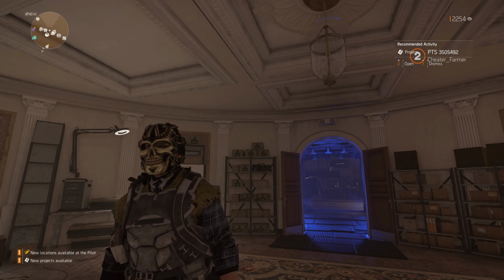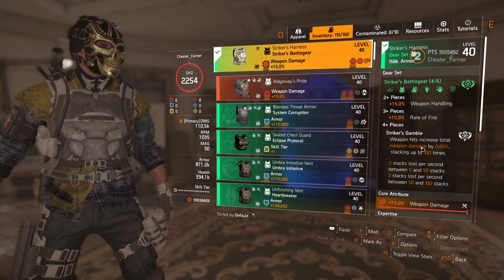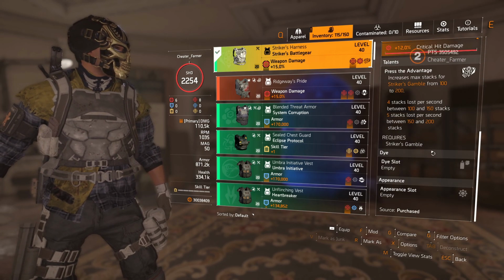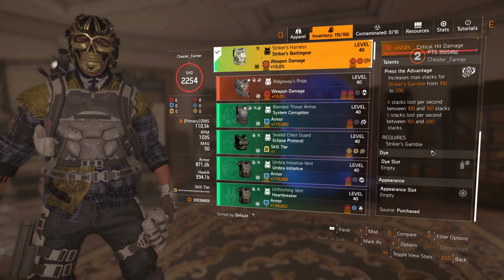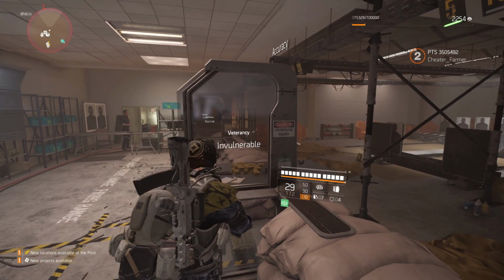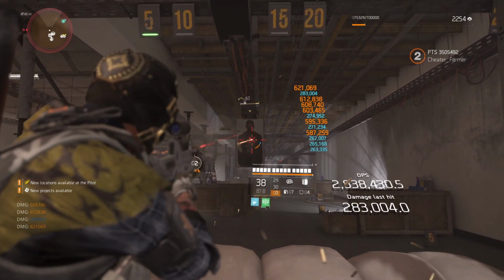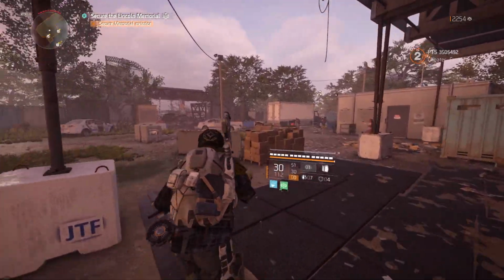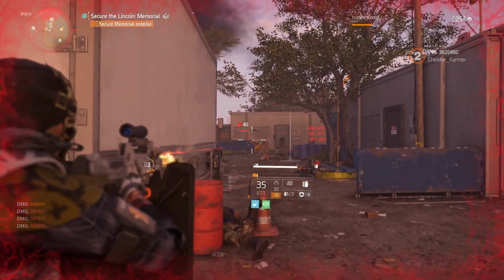The Division 2 PTS | STRIKERS IS NOW INSANE!! | HUGE DAMAGE INCREASE UP TO 200 STACKS!!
0:00 Start/Description
 8:25 High Blue Gameplay
 12:55 High Red Gameplay